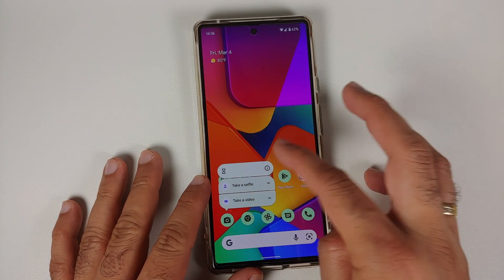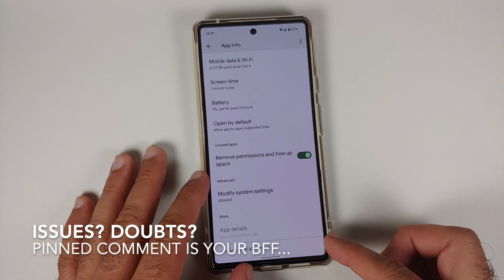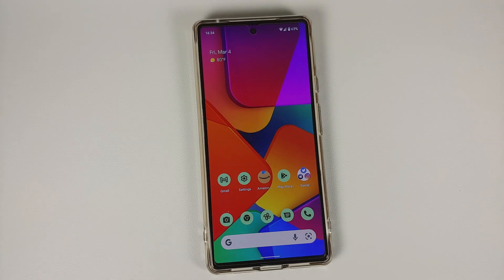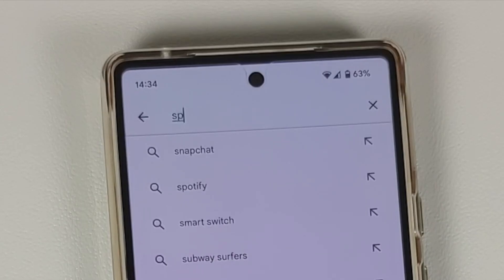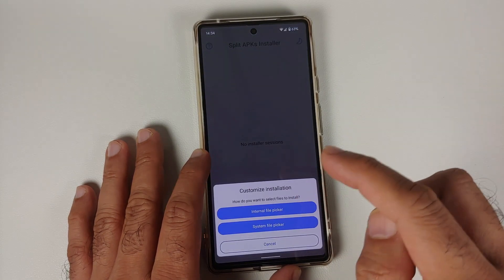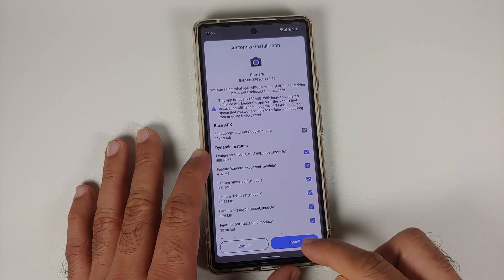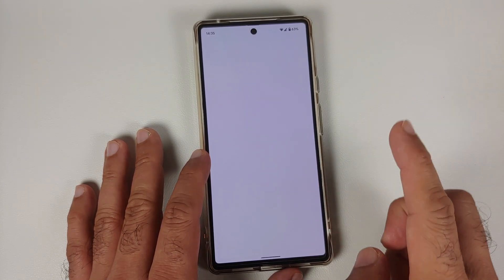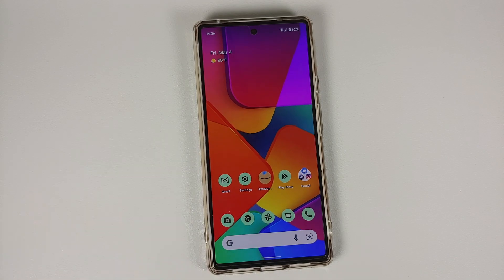Google Pixel 6 & Pixel 6 Pro: Install Google Camera 8.4.5 Apk | Fix Grainy Front Camera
Do you want to learn how to fix the grainy front camera on the Google Pixel 6 Pro and Pixel 6? In this detailed video tutorial we will show you how to fix the grainy front camera on the Google Pixel 6 Pro and Pixel 6. We will be doing by installing the latest Google Camera 8.4.5 (aka Gcam 8.4.5) apk on the Google Pixel 6 & Google Pixel 6 Pro.

The exact version of Gcam is 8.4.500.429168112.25.

**Google Pixel 6 & Pixel 6 Pro Google Camera 8.4.5 Important Links**